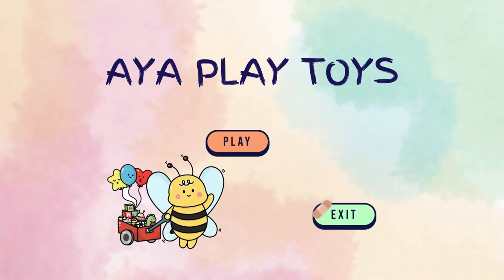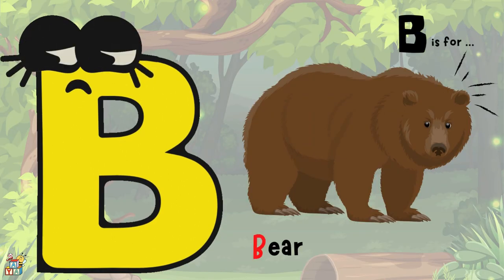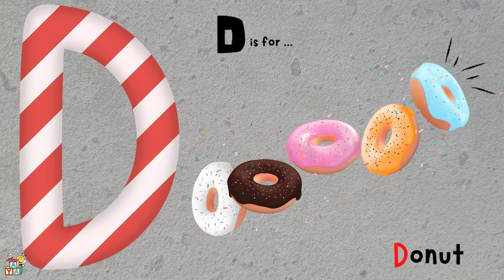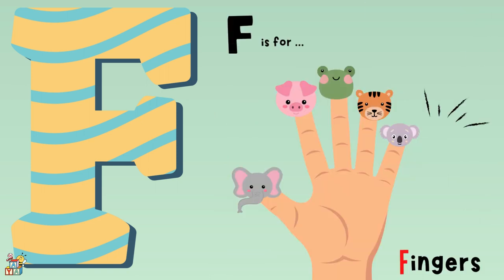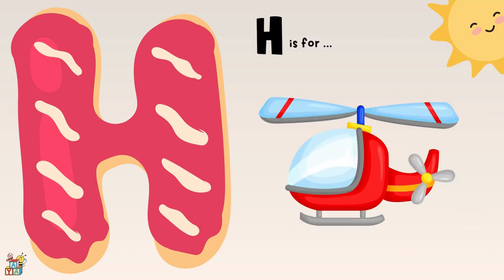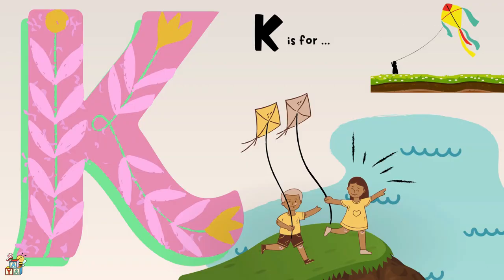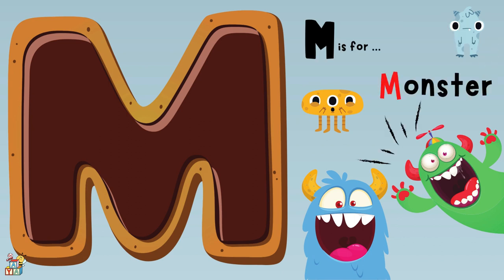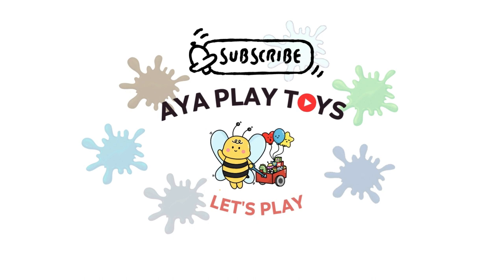Alphabet | Apple, Bus, Cow, Donut, Lion, Fish, Christmas | Education Video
Let’s see my awesome alphabet book

*) Uploads on this channel help creators receive more subscribers for their work.